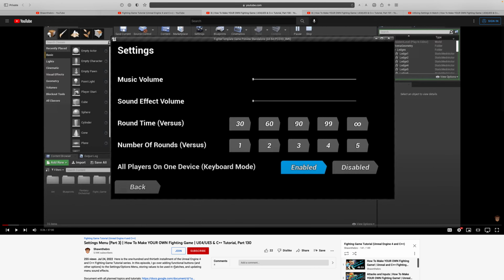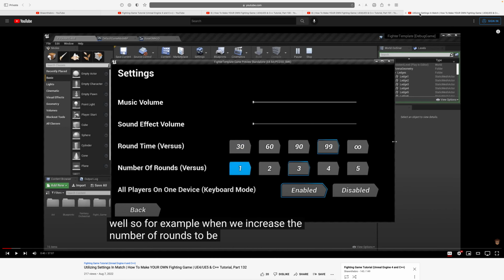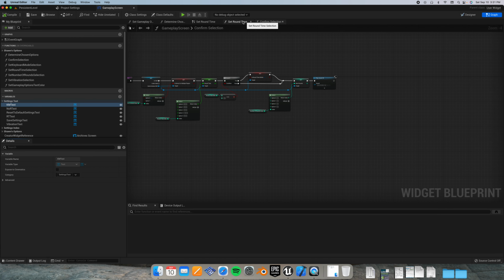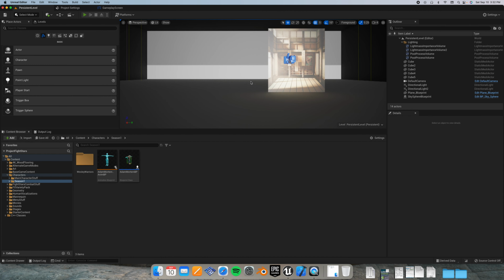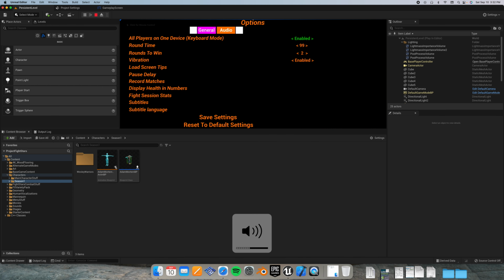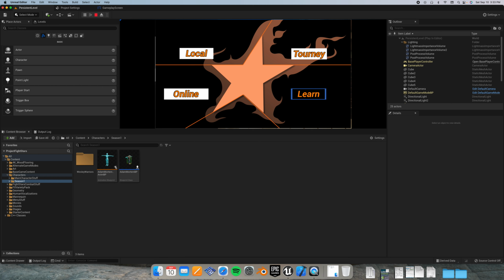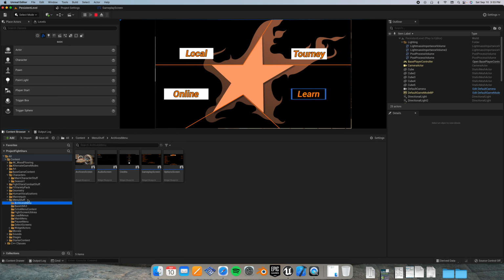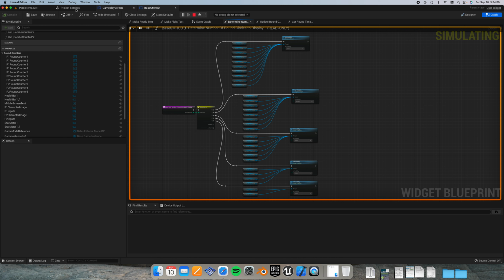The Funlog Files: Further Settings Improvements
This video sees me adding even further improvements to the Settings Menu. I'd say that things were rough around this time, and Instagram was really acting up at the time about long-form videos. I recorded this video back on September 10th of 2022, which was quite a while from my last video recording before this one. It became an erratic pattern of sorts for a bit longer, which you'll notice soon.